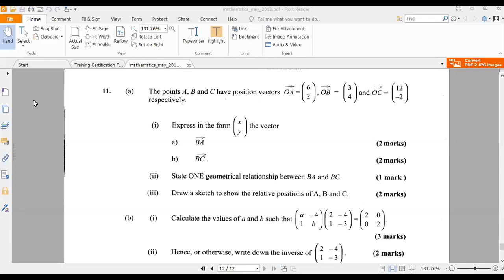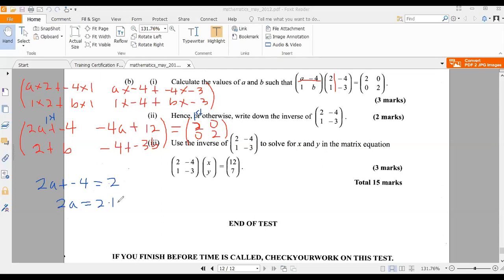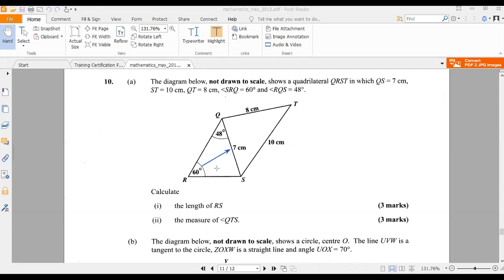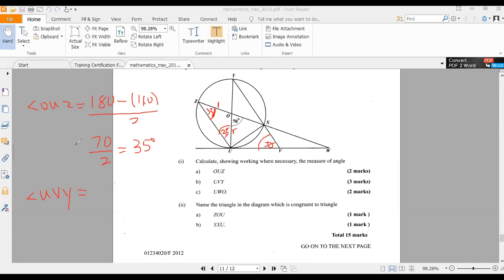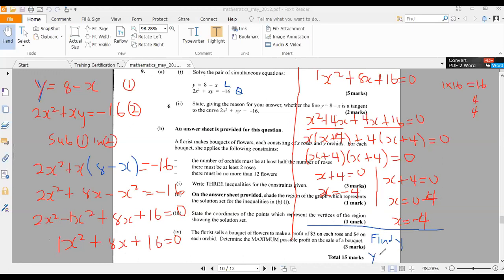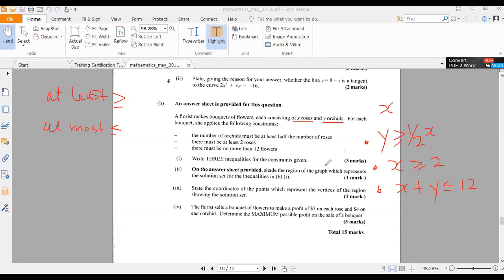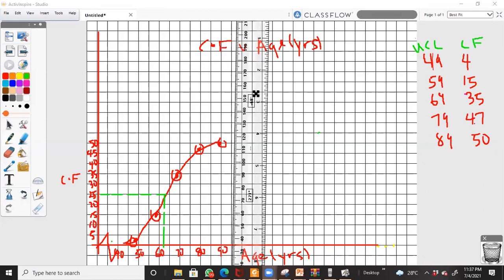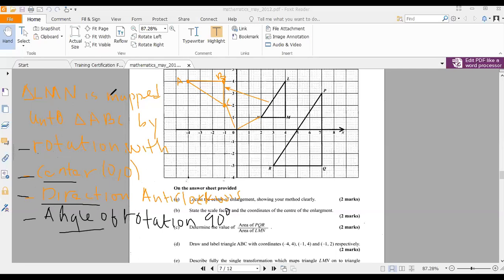may Paper 2 , 2012 solutions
Matrices, vectors, circle theorem, solving simultaneous equation linear and non linear, Linear programming, investigative question, cumulative frequency and how to find the center of enlargement , the scale  factor and how to describe rotation.